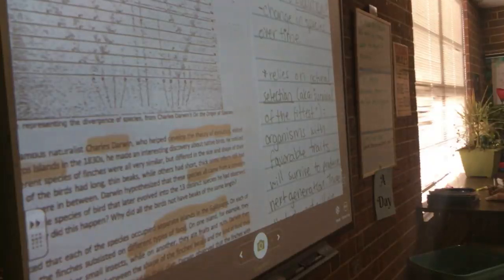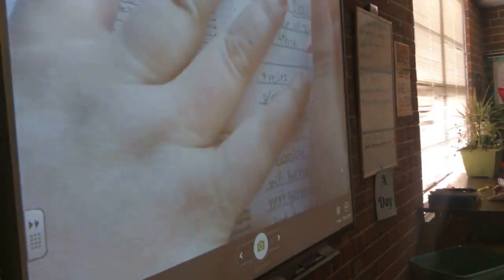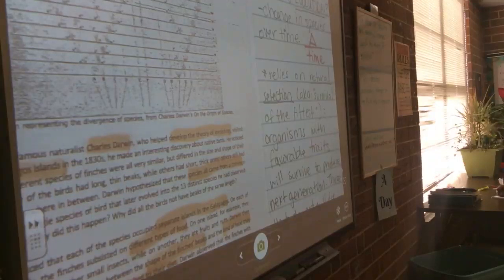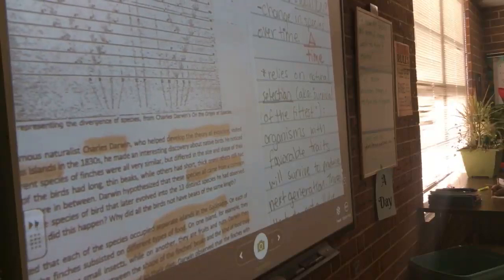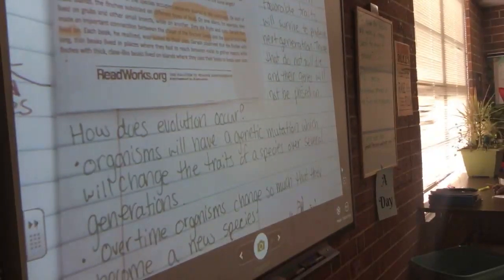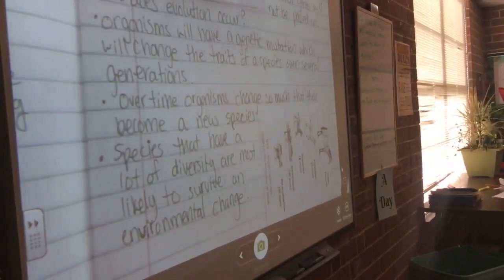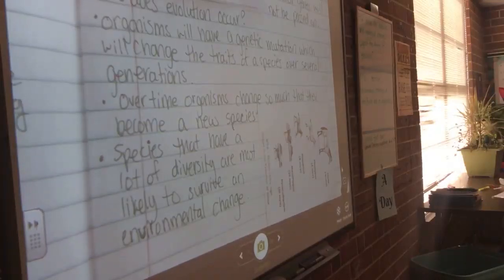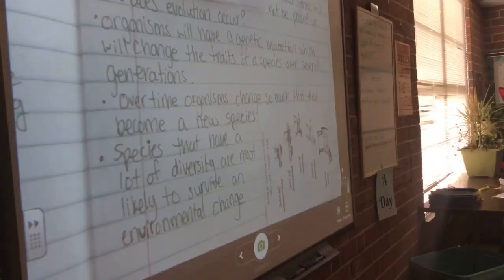11/27 part 2